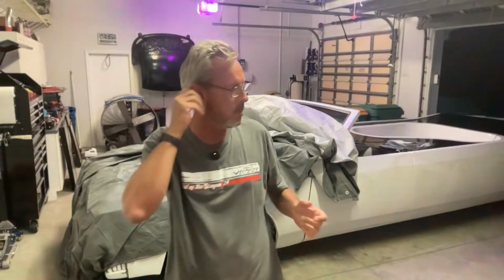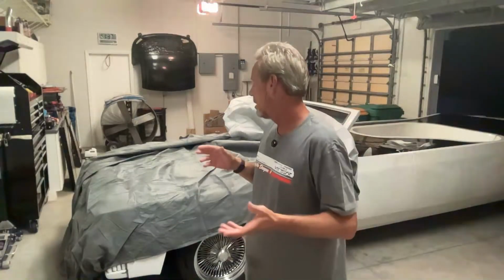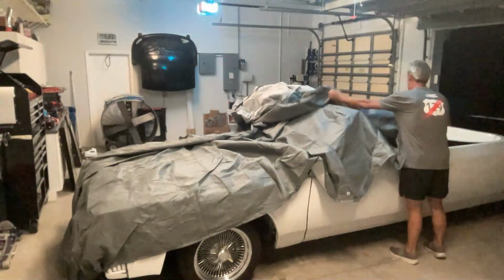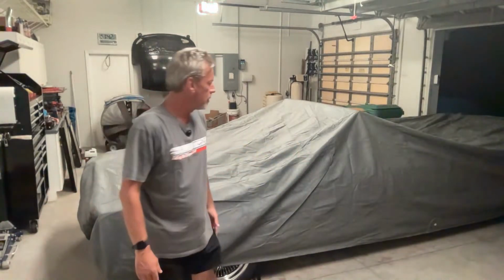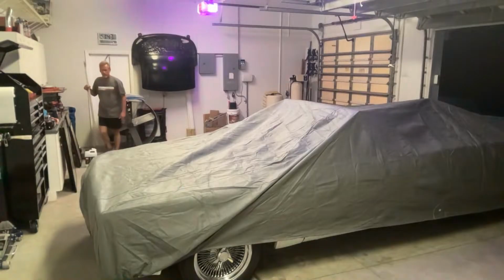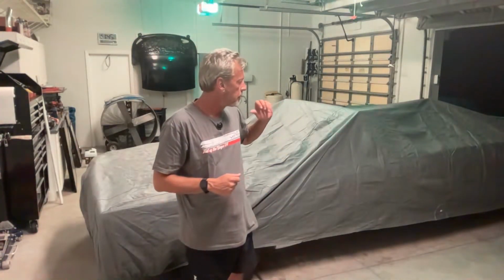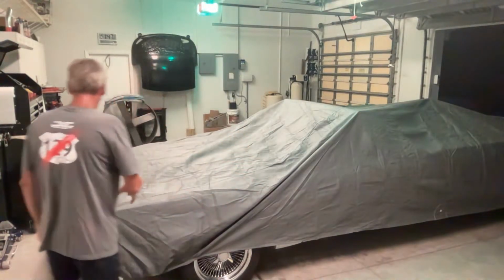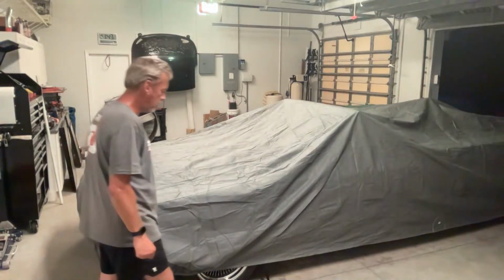Limo Update- Car Cover Arrived!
Let's check the fit.